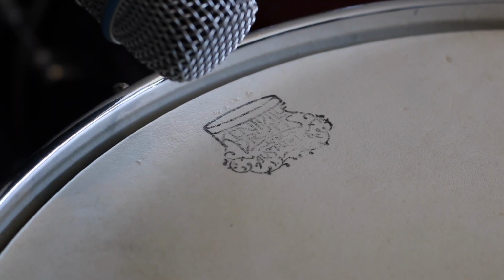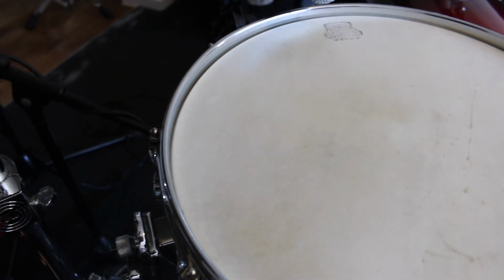Kentville Drums Kangaroo Hide Drum Head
In this episode we delve head first in to the Kentville Drums Kangaroo Hyde snare drum head.

There was a entirely different intro but I decided to pull it last minute, man it was funny.